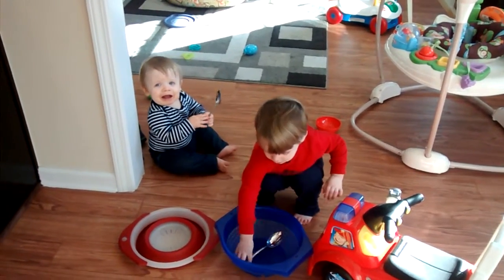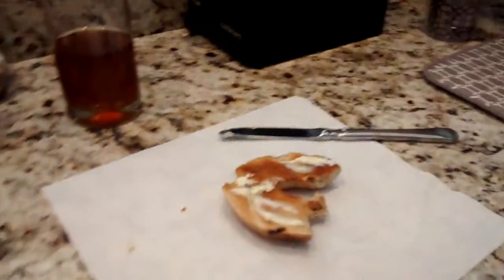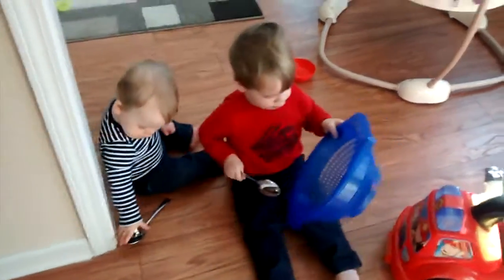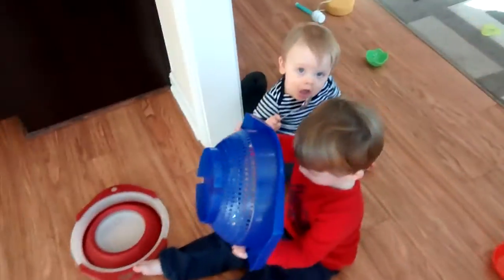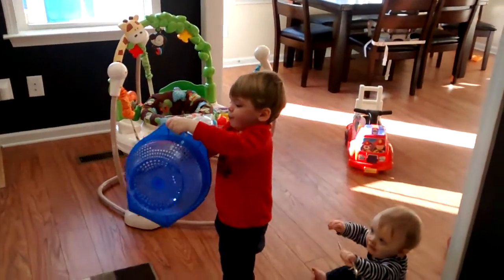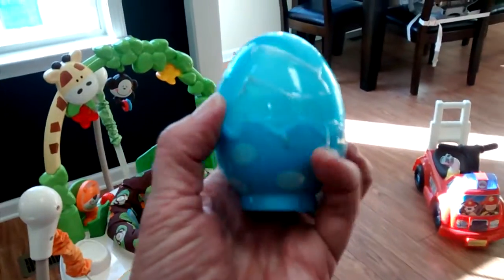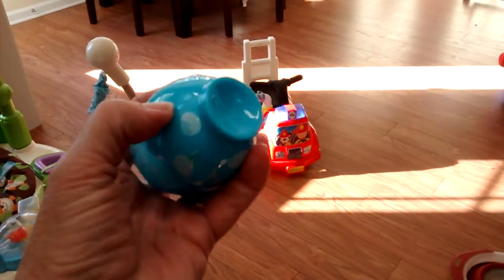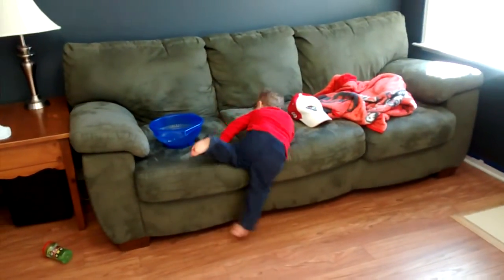MeMe funday and a quick idea for Easter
MeMe's ragtime ban and a look at one of last years Easter basket goodies from the Dollar Tree ..